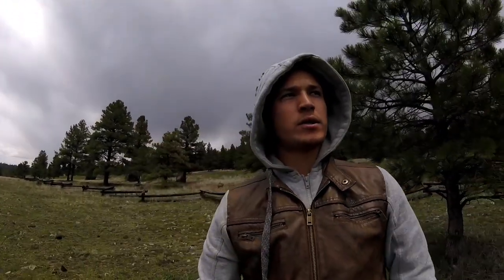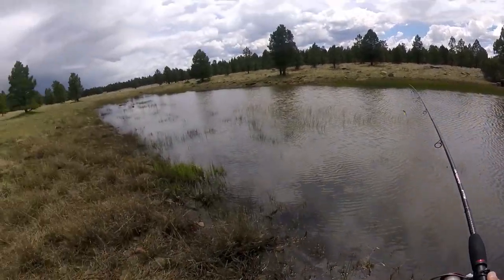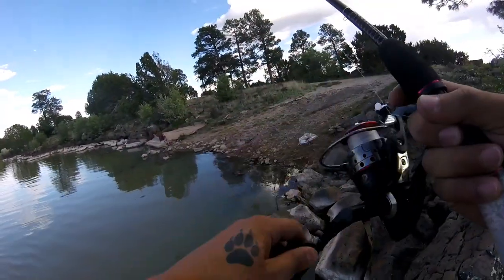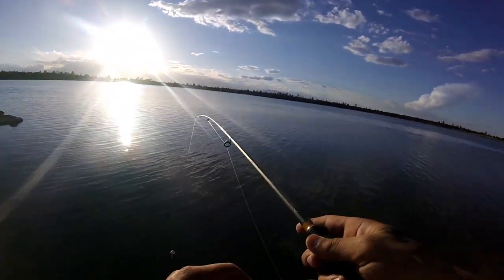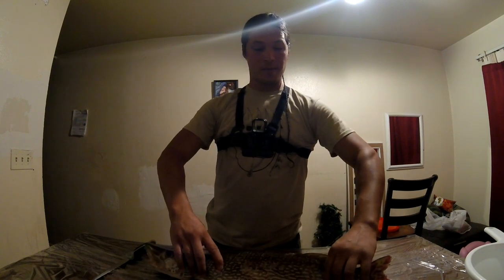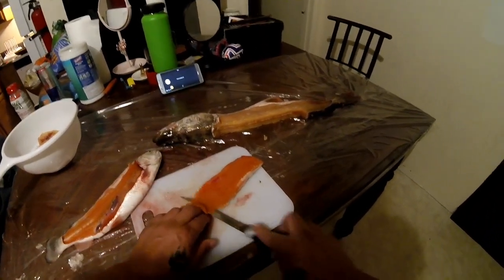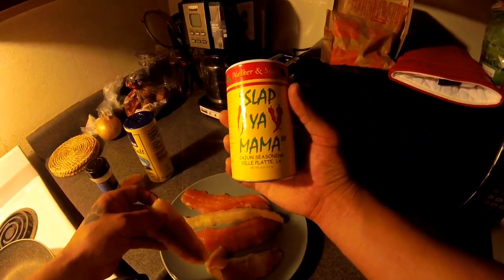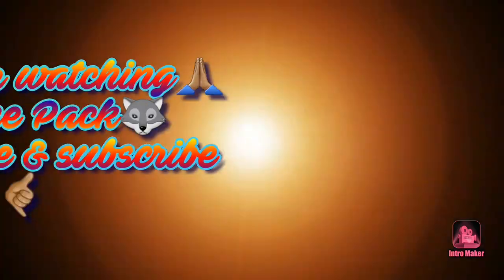Fishing Catch n cook of pike and trout at lake Mary and ashurst Lake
Quick fishing adventure through lake Mary and ashurst lake resulting in a delicious catch and cook video. Another fun day in the Wolf Life